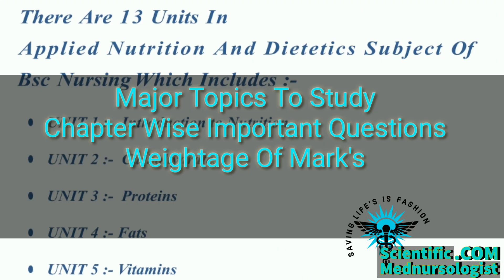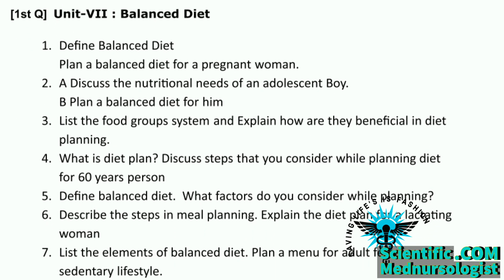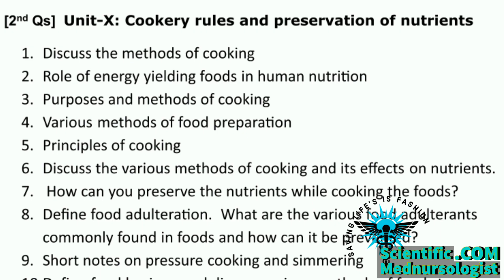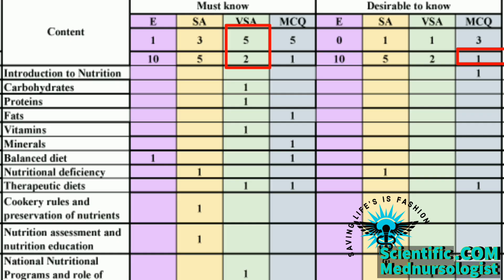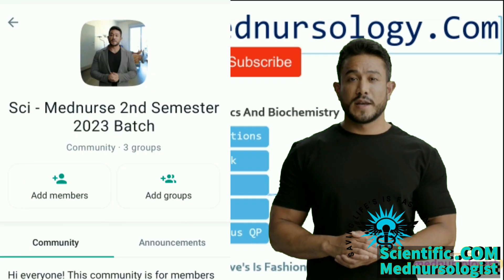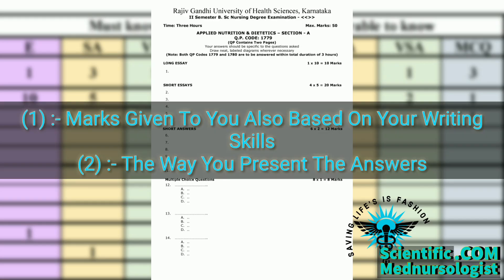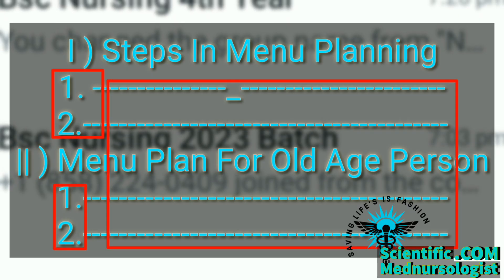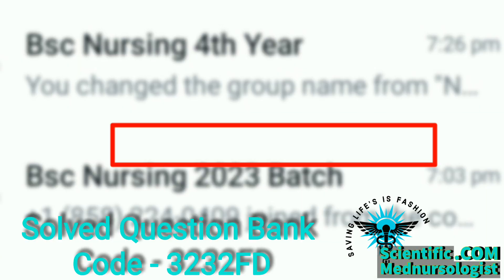RGUHS 2nd Semester Applied Nutrition And Dietitics Important Questions 2024 || Bsc Nursing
At the end of this video you will get rguhs tips Paper presentation TO Wach Full Video Click The
In This Video We Discussed RGUHS Bsc Nursing 2nd Semester Applied Nutrition And Dietitics Biochemistry Subjects

         Download LInks Of These Are Below Scroll Down At Last
(1) RGUHS Applied Nutrition And Dietitics Important Questions
(2) RGUHS Applied Nutrition And Dietitics Syallabus And Blueprint
(3) RGUHS Applied Nutrition And Dietitics Question Paper Pattern
(4) RGUHS Applied Nutrition And Dietitics Question Paper Layout

And Also Watch other Subject of Bsc Nursing 2nd semester subjects :

 Nursing Foundation I & II  Subjects :-

Applied Biochemistry Subjects :-

(1) RGUHS Applied Nutrition And Dietetics Subjects Syallabus And Blueprint
(2) RGUHS Applied Nutrition And Dietetics Subjects Question Paper Layout
(3) RGUHS Applied Nutrition And Dietetics Subject Question Paper Pattern

Download LInks Are Below For nutrition and biochemistry

In this video u get rguhs applied Biochemistry Subject most Important Questions
Applied Biochemistry Syallabus And Blueprint